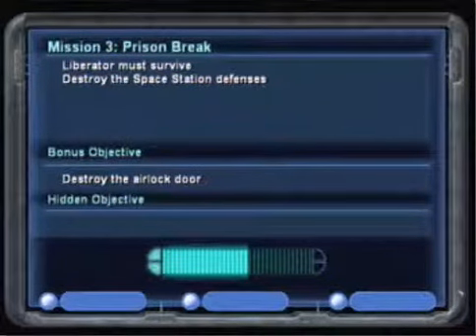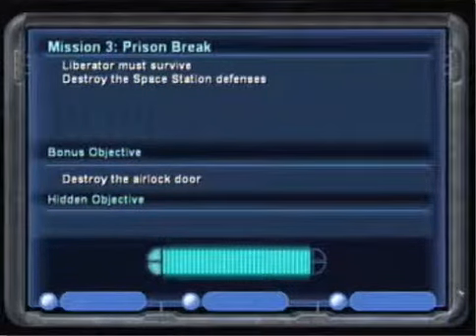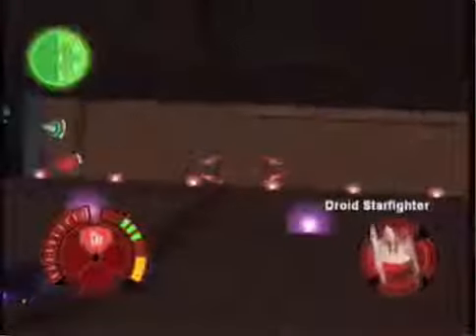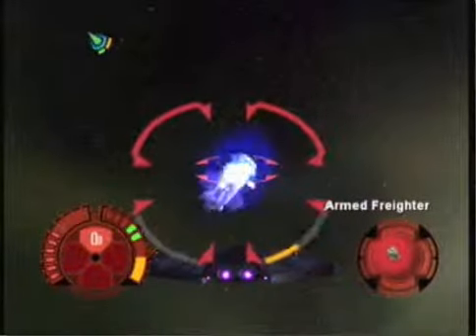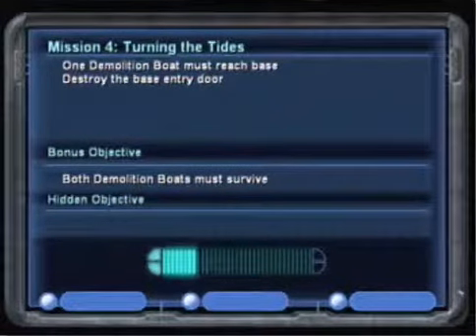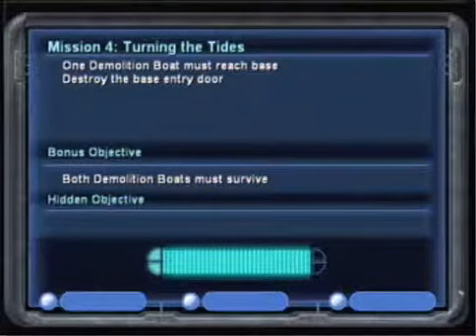Star Wars Jedi Starfighter Missions 3 & 4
We take on the next missions. Prison Break and Turning The Tides